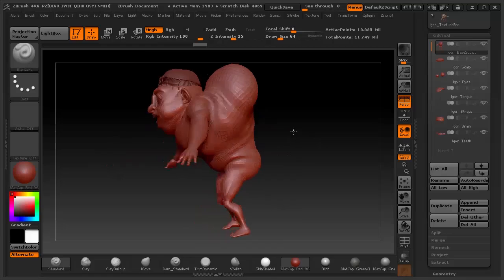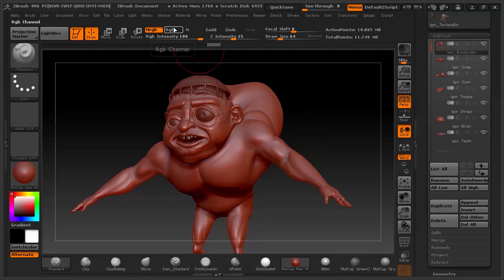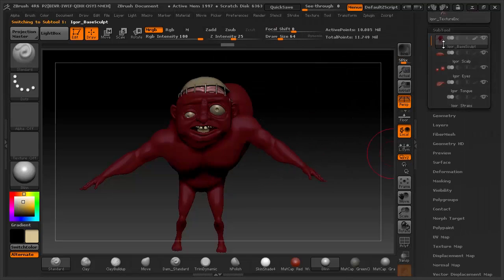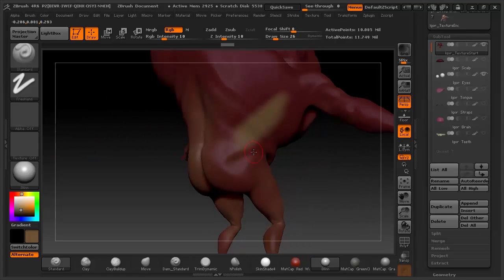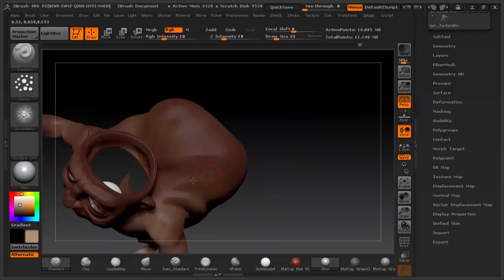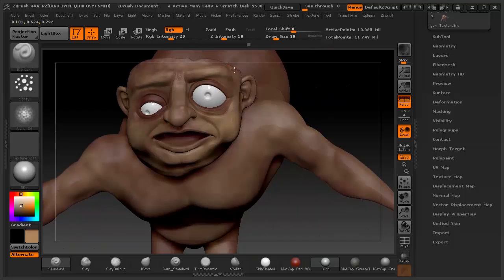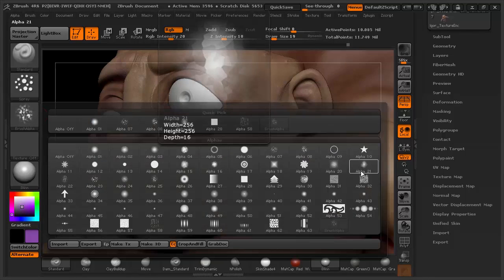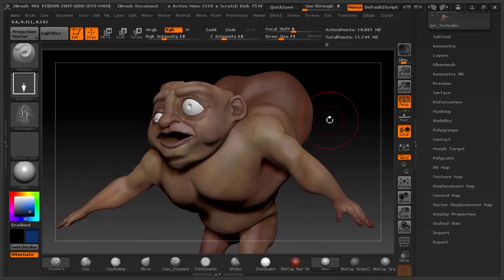Maya tutorial: Texture an asymmetrical character: Part 4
This video by Andrew Ward came with his tutorial in issue 192 of 3D World magazine.